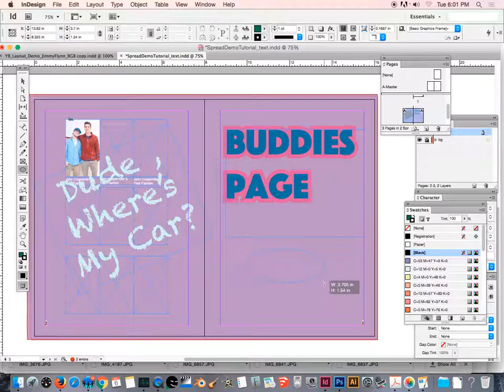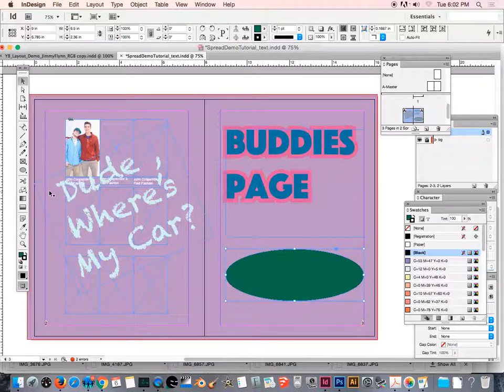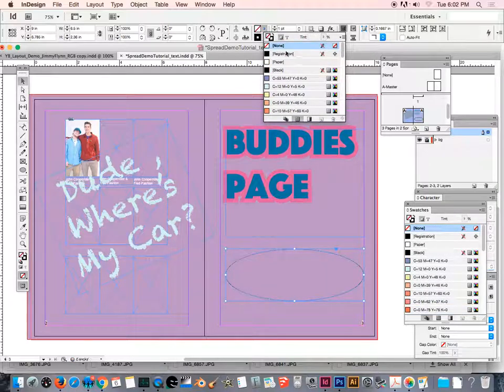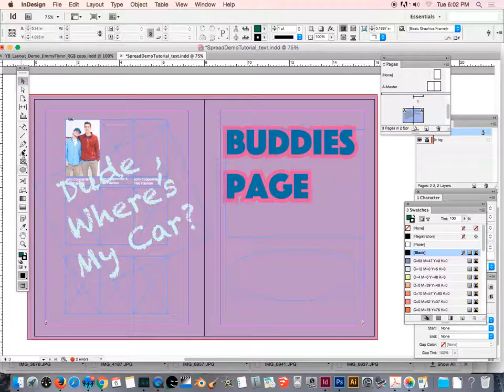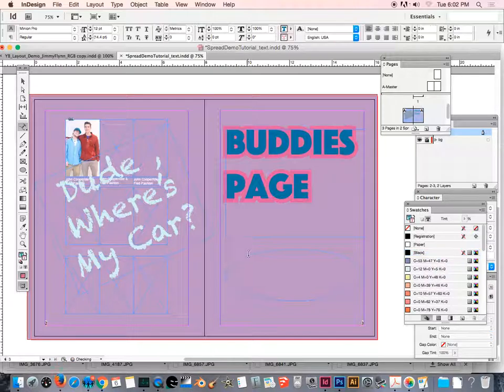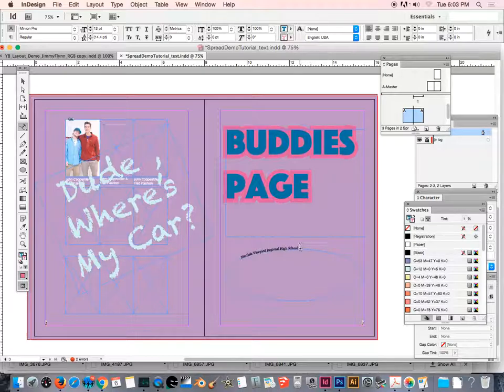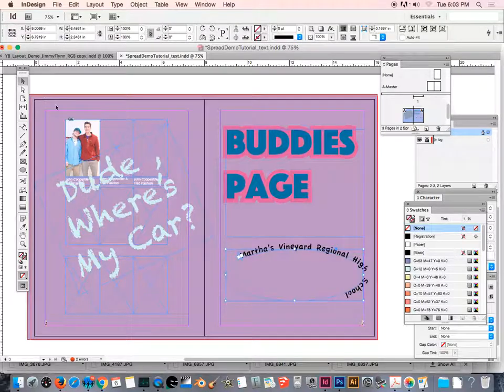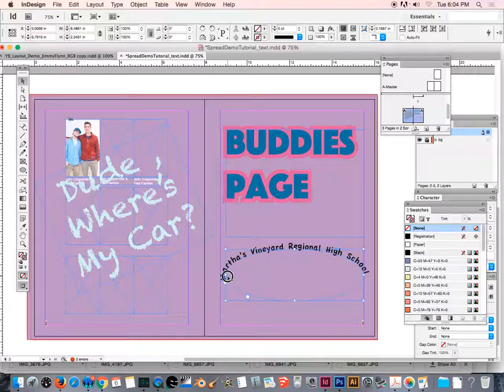YB Curved Text on a Path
Yearbook Layout Using InDesign - Curved Text on a Path